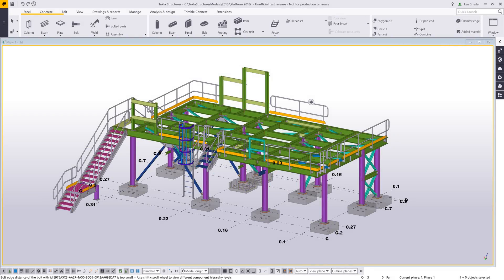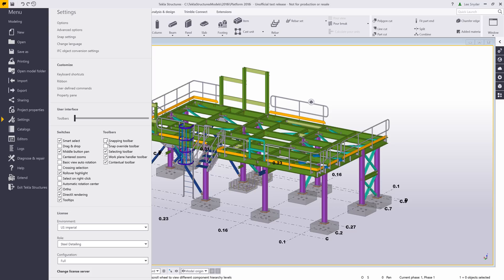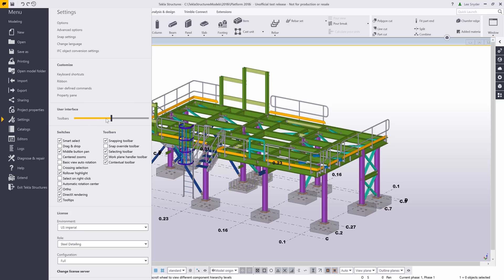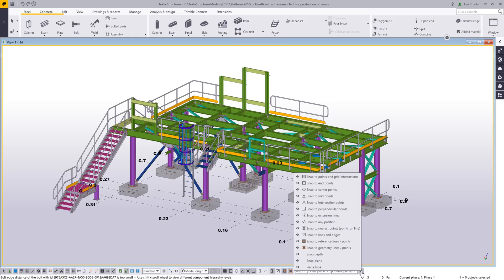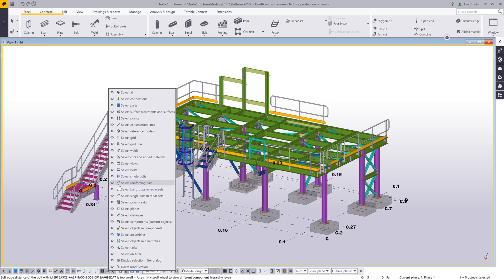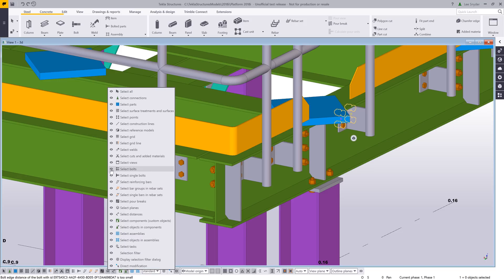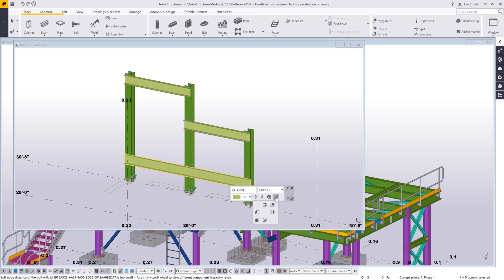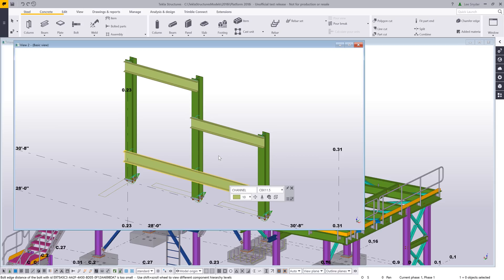User Interface Improvements in Tekla Structures 2018i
With the new user interface changes in Tekla Structures 2018i you can now:

- Adjust your toolbar icon sizes
- Use the new show/hide toolbar switches
- Show parts in a selected view angle